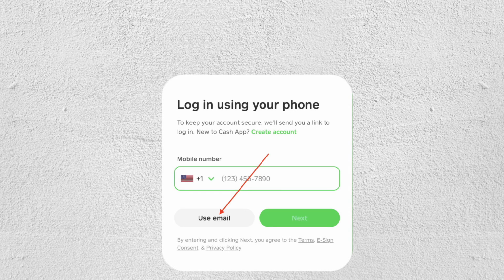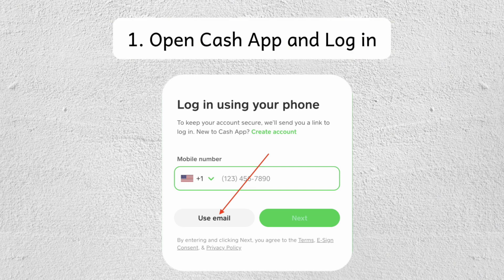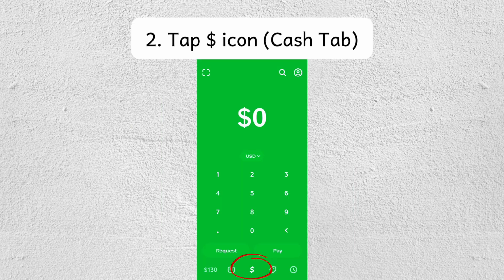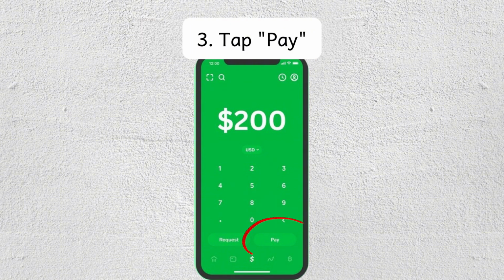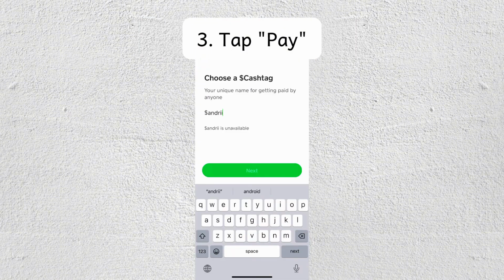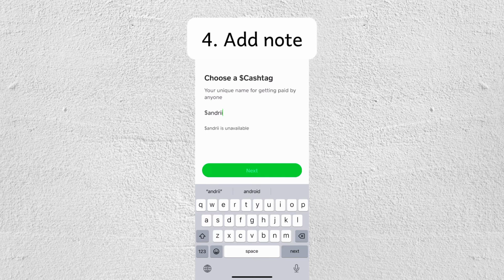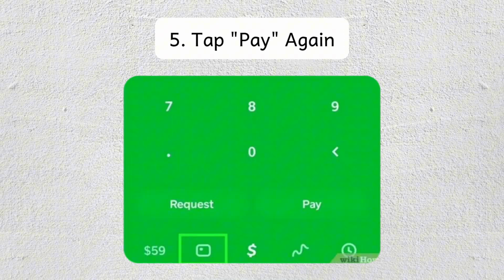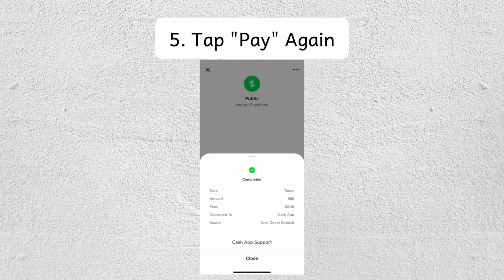How To Send Money On Cash App (Step By Step)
Learn how to send money on Cash App. In this video, I'll guide you through the step-by-step process to quickly and securely send money to your friends or family using Cash App.

Timestamp:

00:00 Intro
00:09 Send Money On Cash App